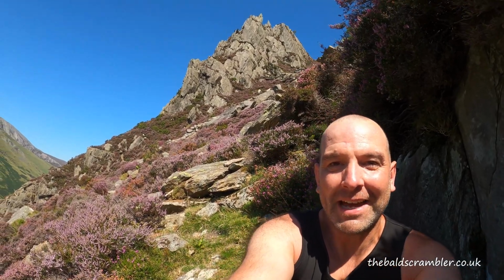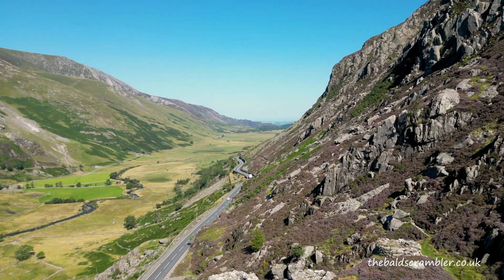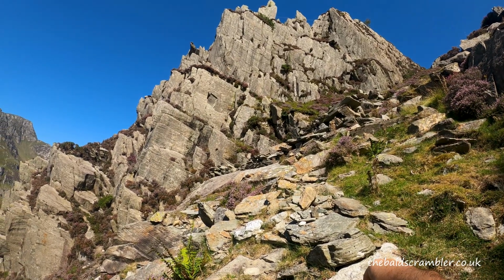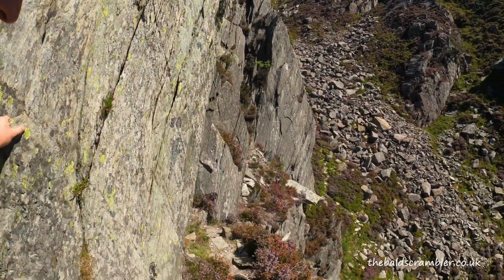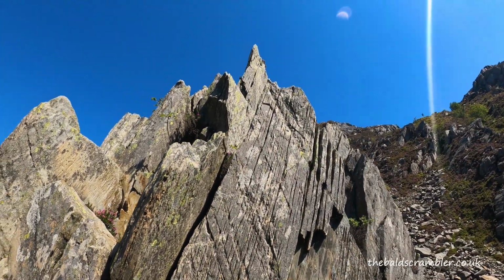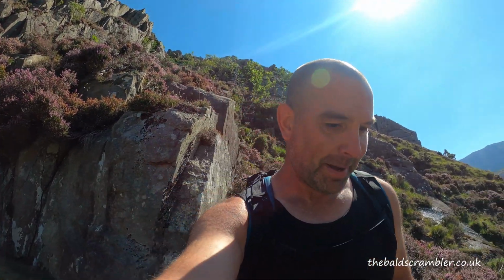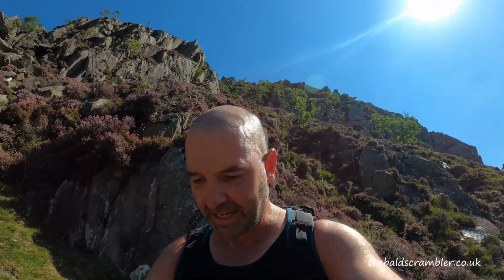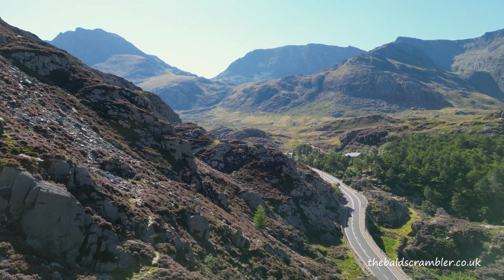Pinnacle Ridge Grade 2 Scramble in Snowdonia + Drone Footage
Enjoyed this video about Pinnacle Ridge? Everything you need to know about scrambling up Snowdonia's Pinnacle Ridge, a popular grade 2 scramble in the Carneddau mountain range, a short distance from Ogwen Cottage.

Join me as I tackle this short but sweet route with breathtaking views and ridiculously steep drops!

Filmed on my:
GoPro 8
DJI Mini 3 Pro Drone

I recommend the book "Scrambles in Snowdonia" by Steve Ashton

Chapters:
00:00 - Intro
01:32 Approach
02:35 Gaining The Ridge
04:11 The Pinnacles
06:32 Looking Back
07:00 Summary

A Warning: Scrambling is a dangerous sport and this line should only be tackled by those with experience or training, and most will want rope protection up here.